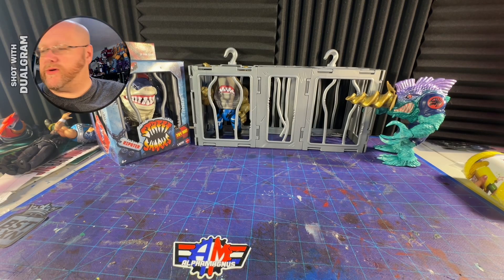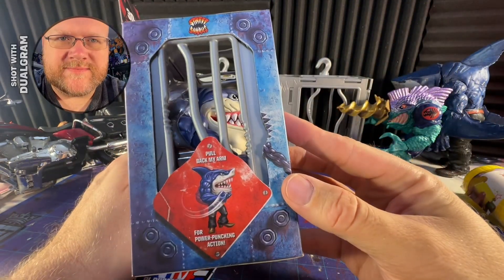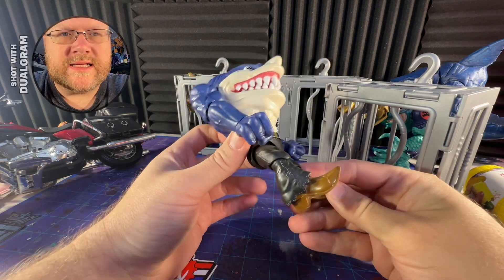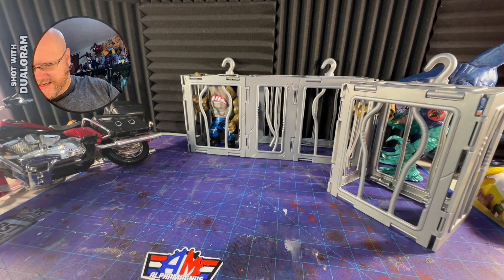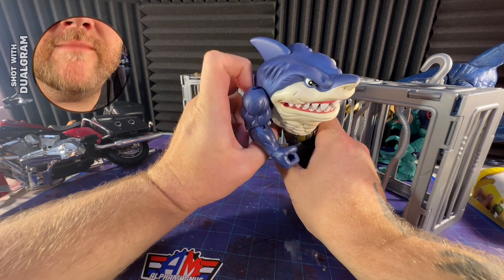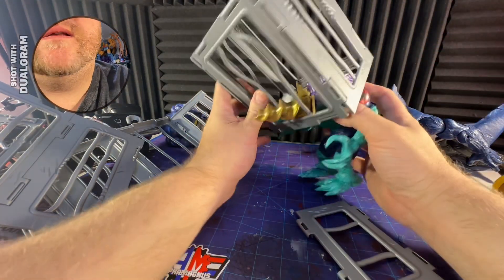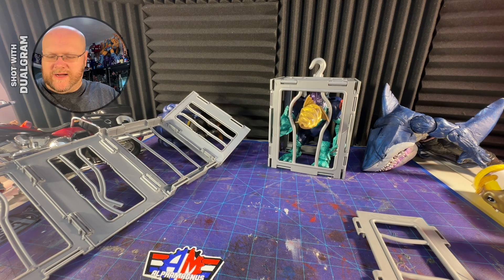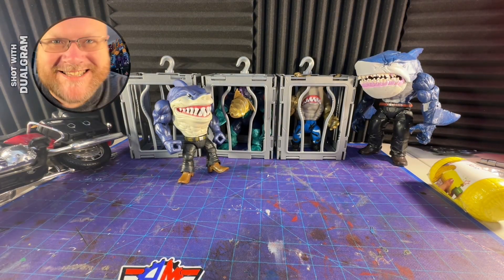Mattel Street Sharks Ripster